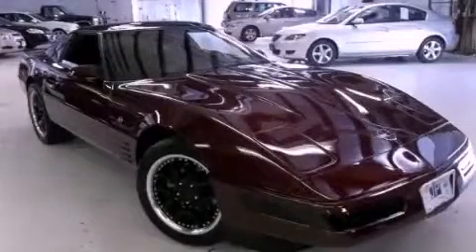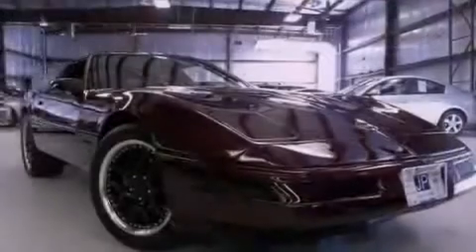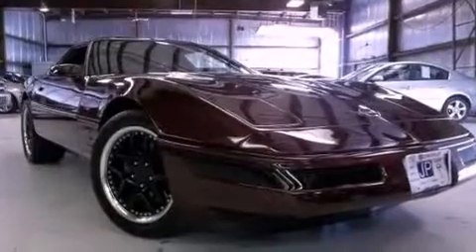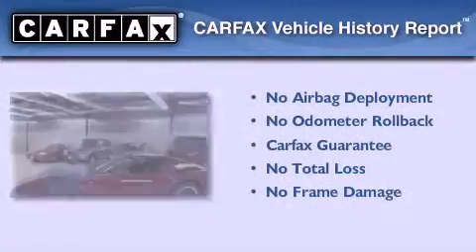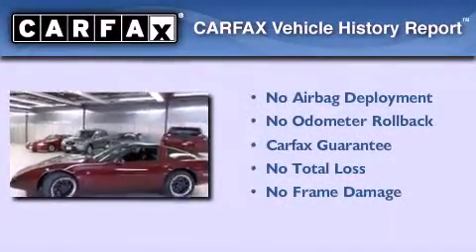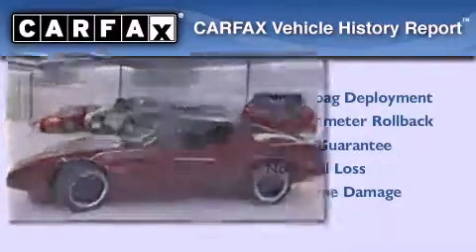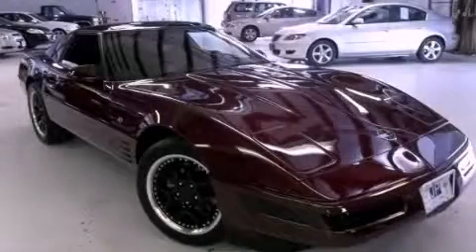Preowned 1993 Chevrolet Corvette Peru IL 61354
Year : 1993
 Make : Chevrolet
 Model : Corvette

 Exterior : Maroon
 Miles : 92,409
 Interior : MAROON